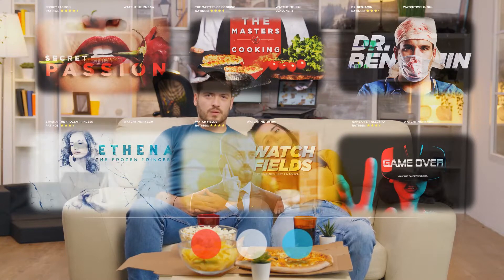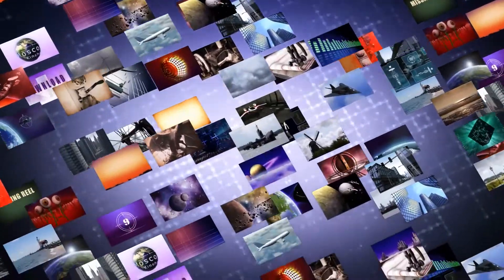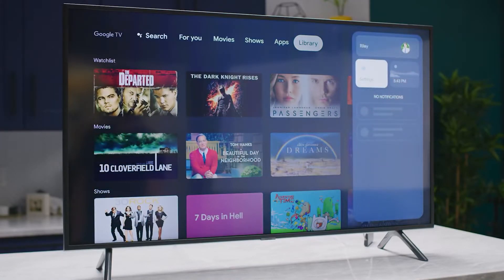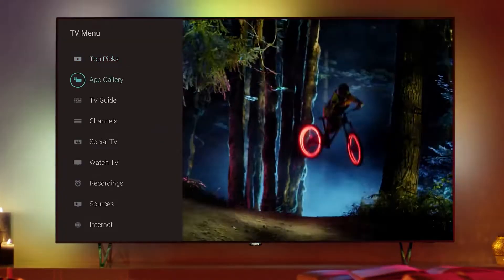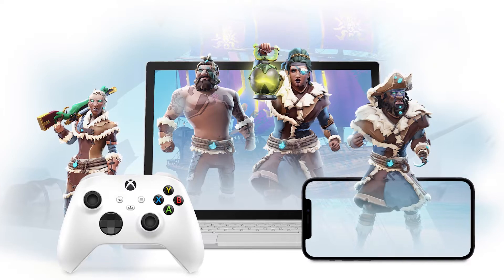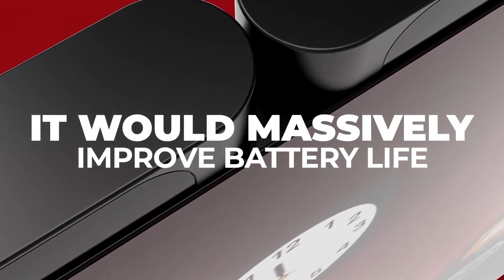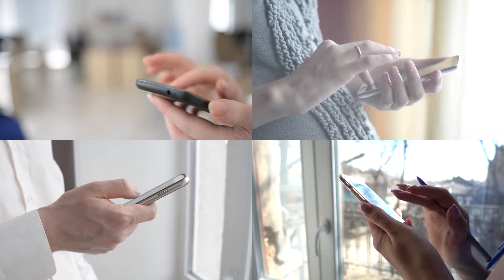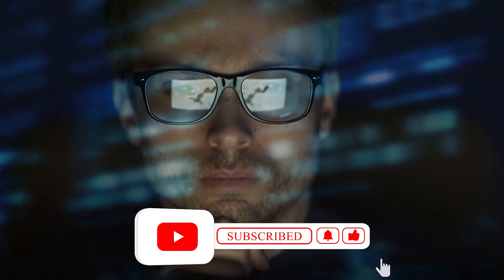The First BETA Of Android 13 For Google TV Is HERE.. Is It Worth It?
Welcome back to Tech Splash. On this channel right now, we will be showcasing The first beta of Android 13 for Google TV and Android TV is here. Good news! The Android 13 Beta for Android TV is already here.

This Android 13 Beta for Android TV will feature added customizations that can provide an overall great TV viewing experience. Stick around on this channel, and make sure not to miss this video. As we are going to talk about The first beta of Android 13 for Google TV and Android TV is here.